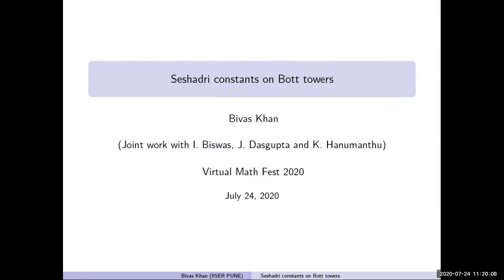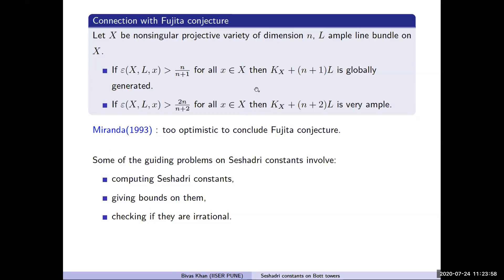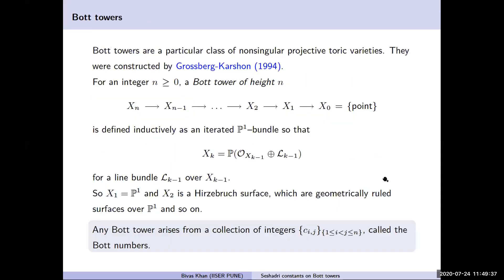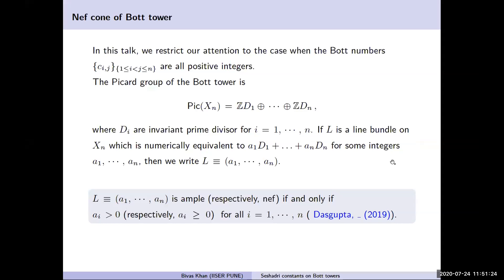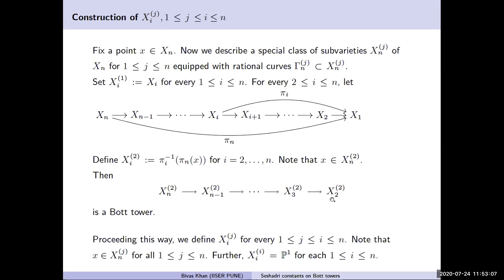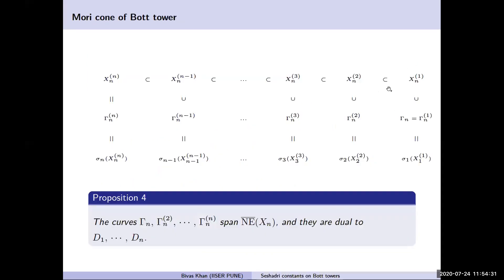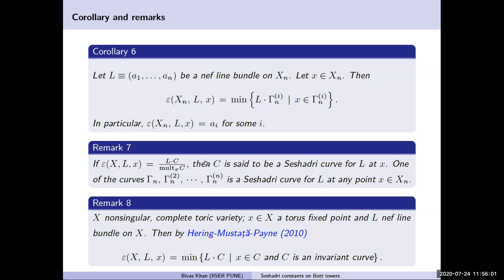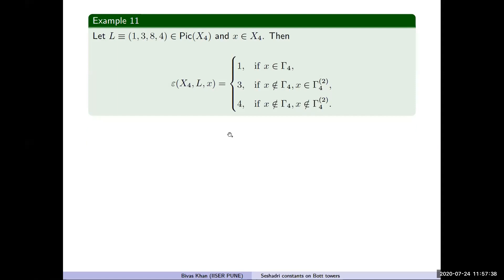Talk by Dr. Bivas Khan (IISER Pune) at Virtual Math Fest 2020